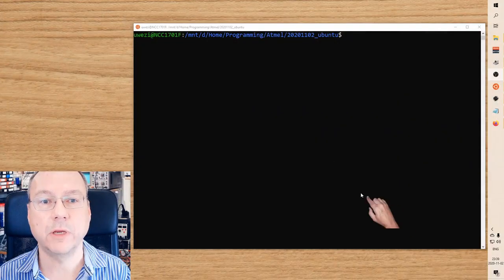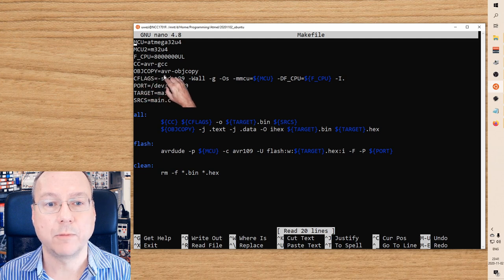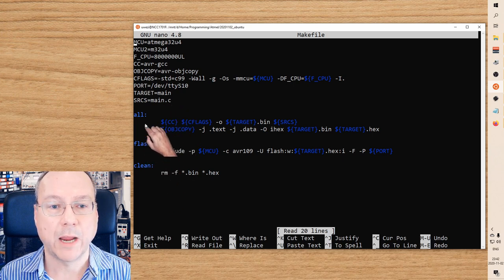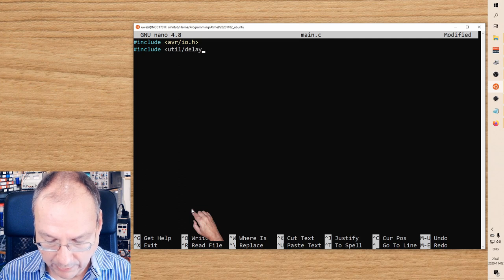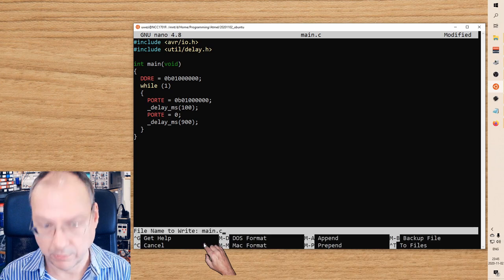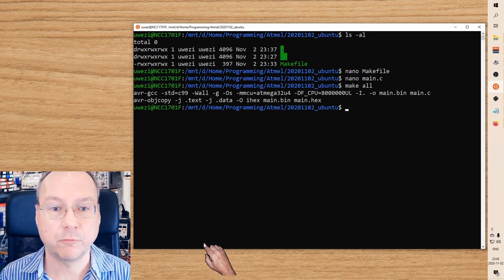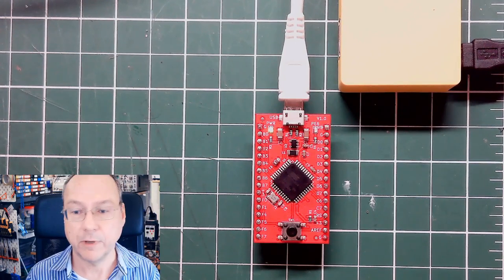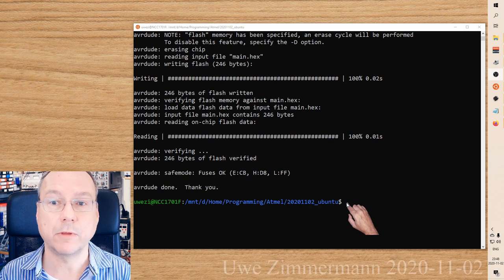Getting started with AVR and Linux command line tools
In this video I describe how to compile and upload a small piece of code onto an ATmega32U4 using the avr-gcc toolchain and only command line tools under Linux.

I use an Ubuntu installation in the Linux subsystem on a Windows 10 computer.

Tools needed:
$ sudo apt-get install binutils gcc-avr avr-libc uisp avrdude flex byacc bison